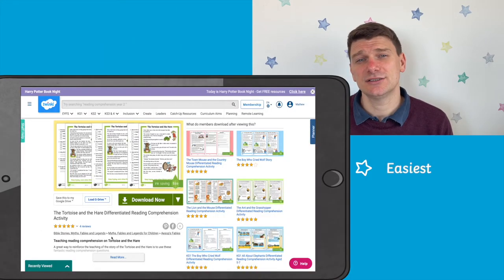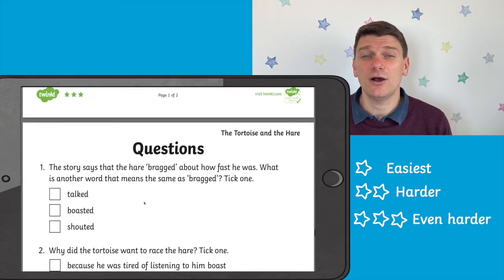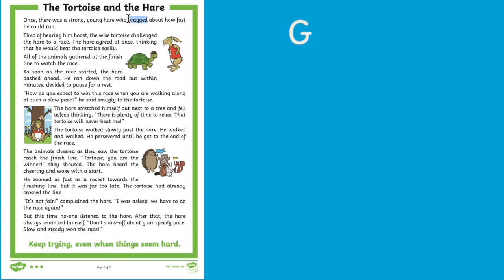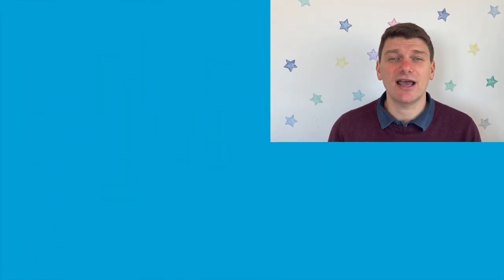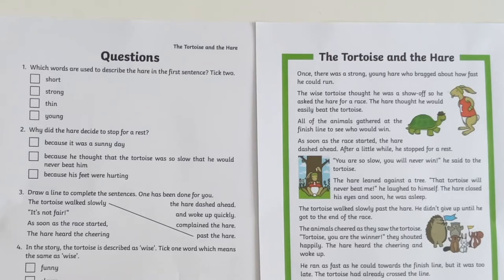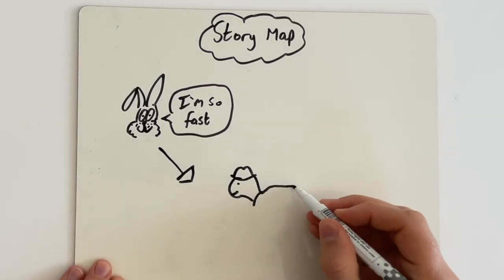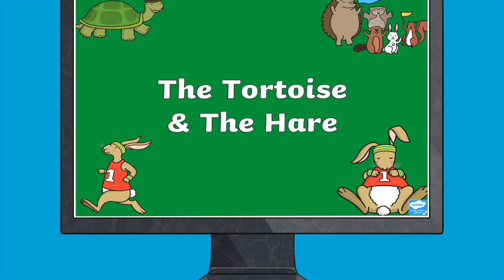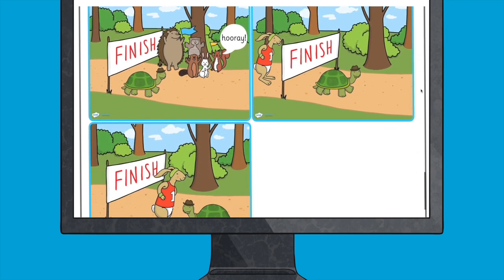How to Use the Tortoise and the Hare Differentiated Reading Comprehension Activity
In this video, Twinkl Teacher Mat describes a number of different ways that you could use the Tortoise and the Hare Differentiated Reading Comprehension Activity This resource is ideal to support your teaching of The Tortoise and the Hare in a fun and engaging way.

0:00 Introduction
0:50 Create a key word list
1:38 Order the events of the story